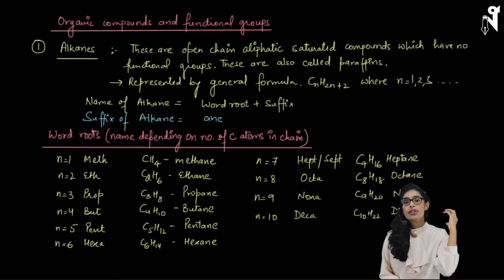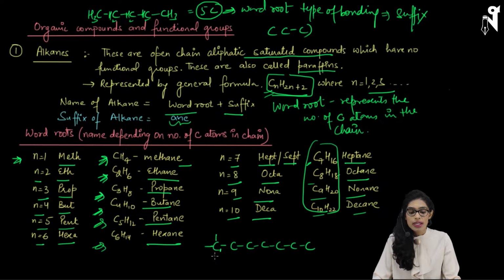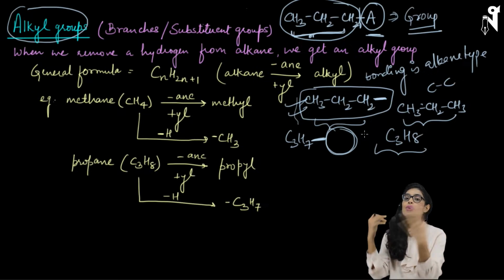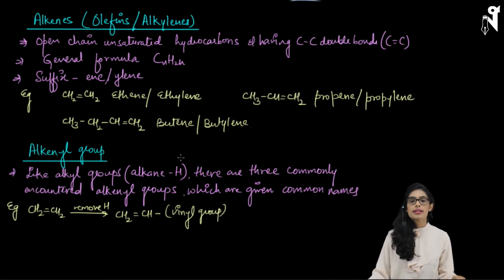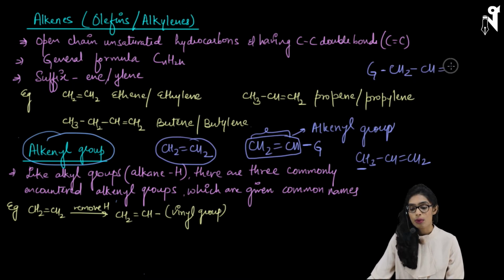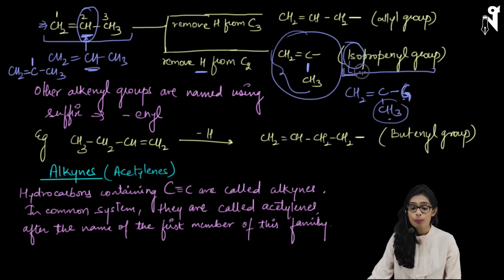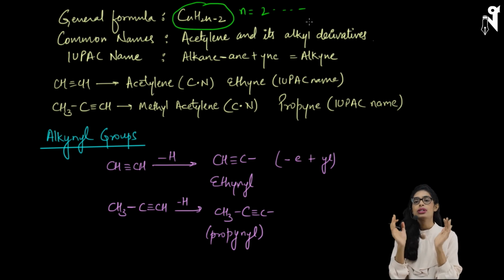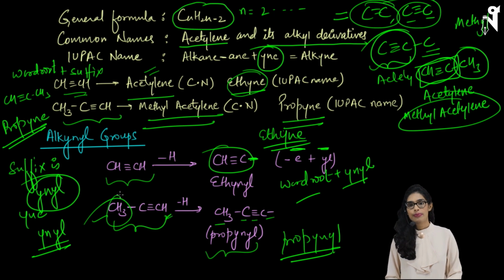Basics of Organic Chemistry - Part 2